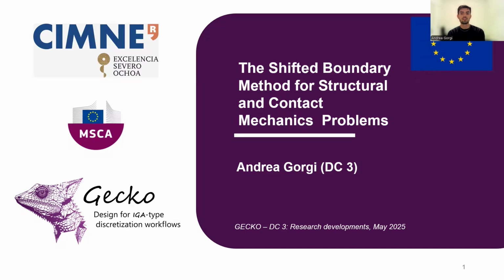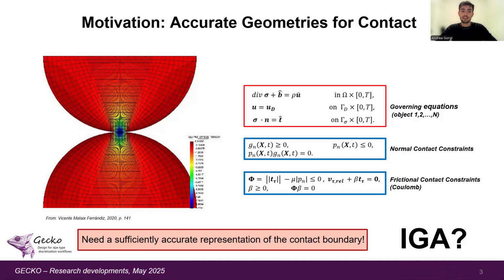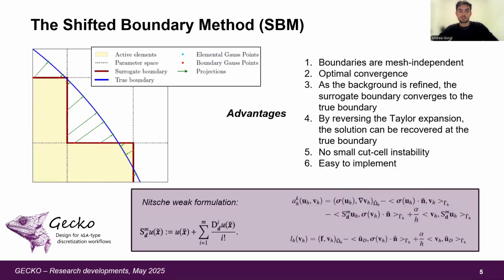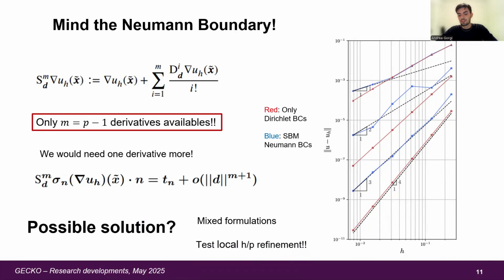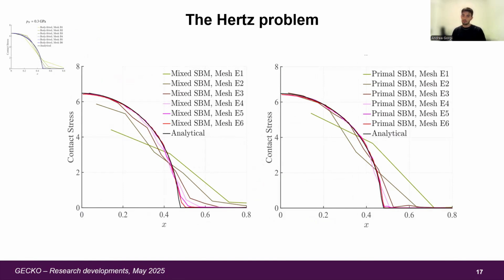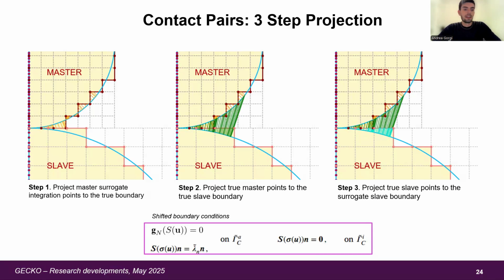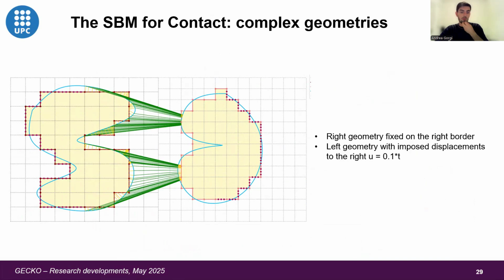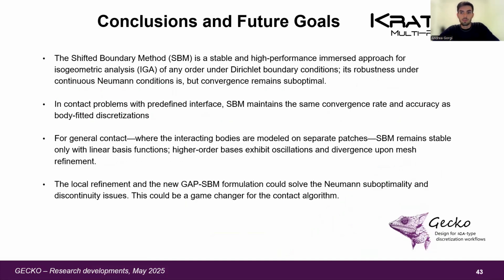PhD Pitch talk: Andrea Gorgi (GECKO Doctoral Candidate)